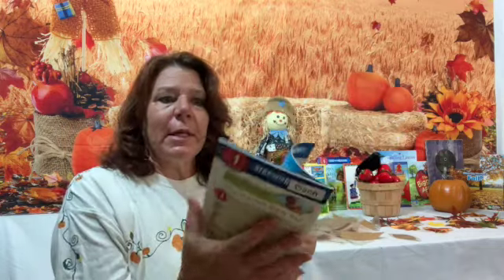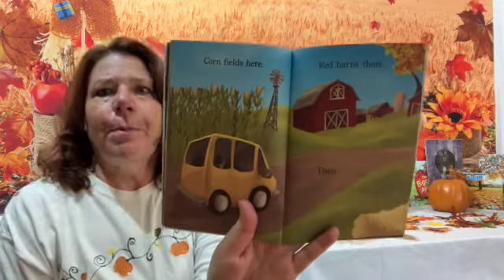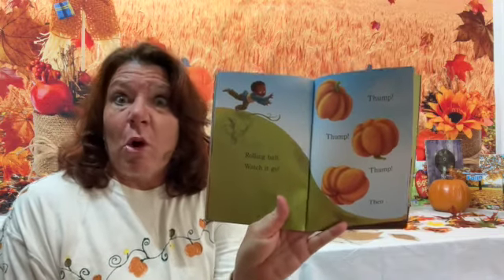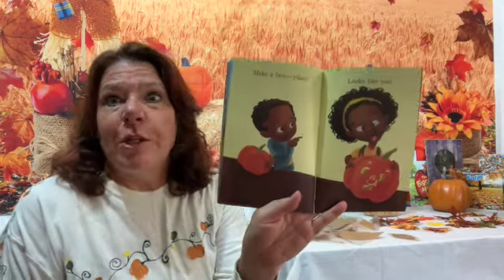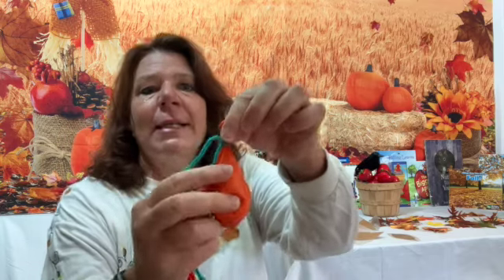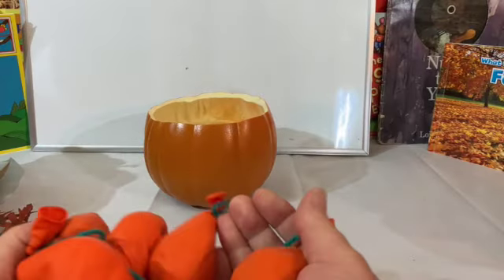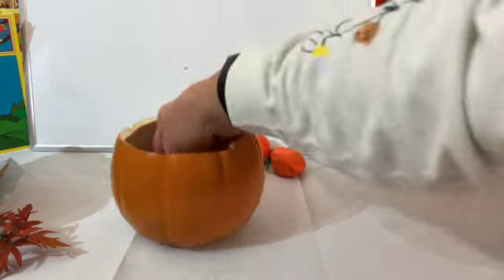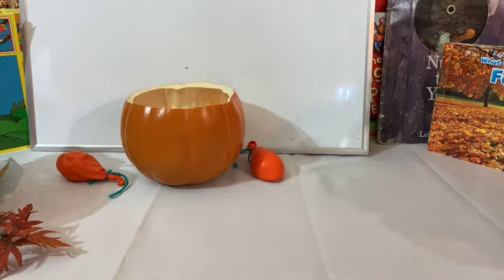Pumpkin Day Toss